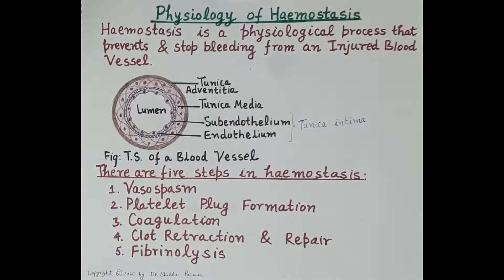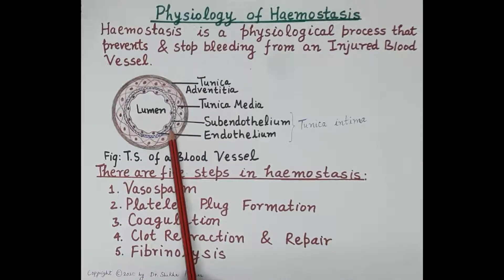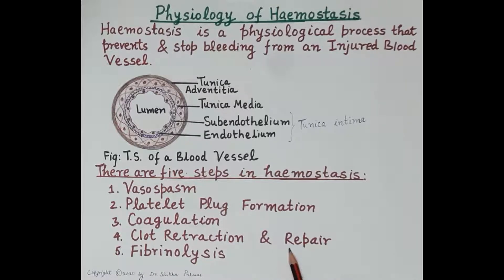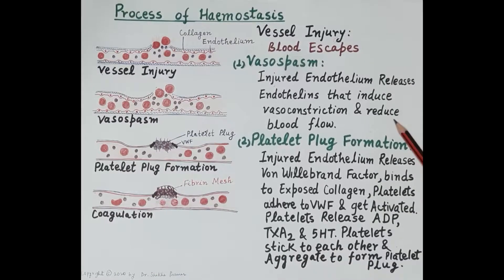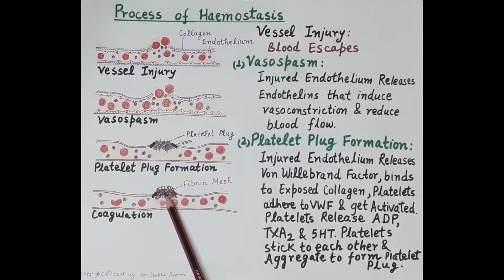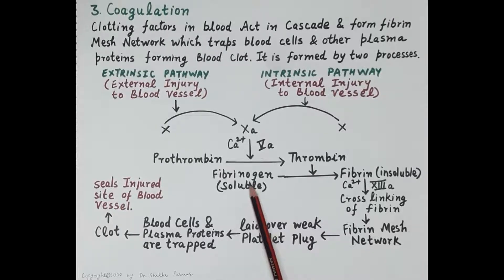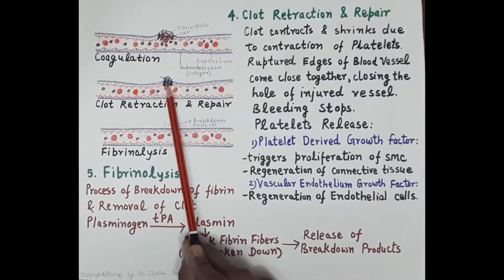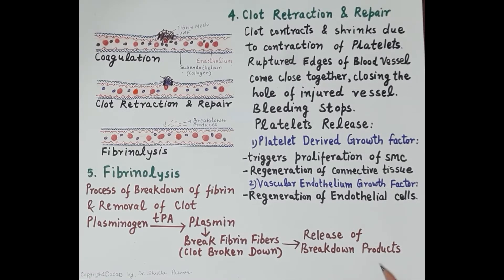Physiology of Hemostasis | Dr. Shikha Parmar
Hemostasis or haemostasis is a process to prevent and stop bleeding, meaning to keep blood within a damaged blood vessel (the opposite of hemostasis is hemorrhage). It is the first stage of wound healing as well as a process in blood clotting. This involves coagulation, blood changing from a liquid to a gel.